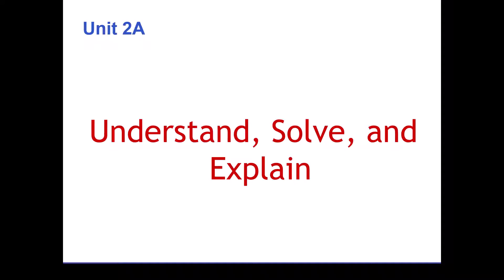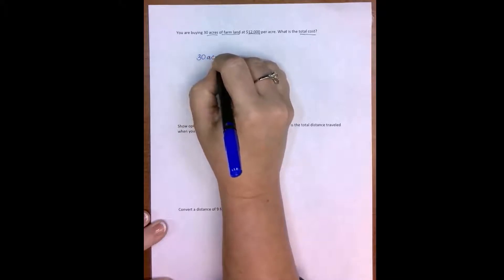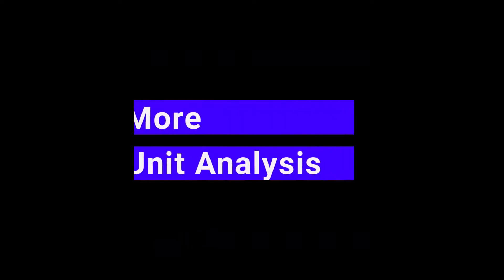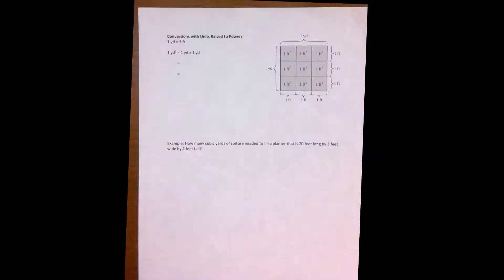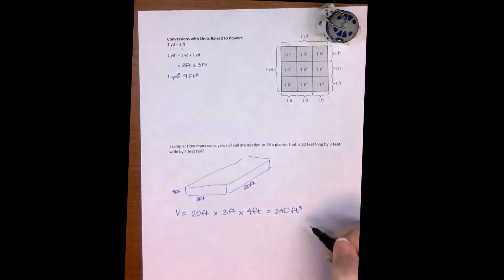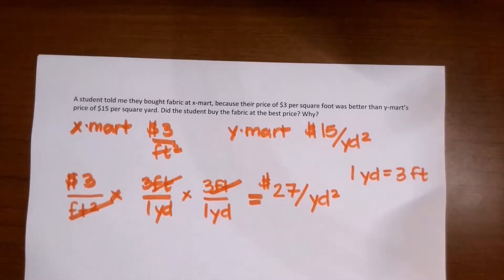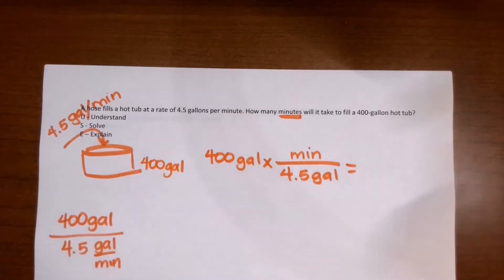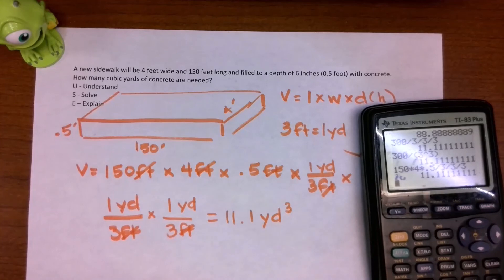Unit Conversions and Solving Problems